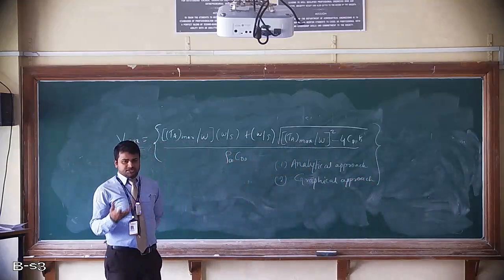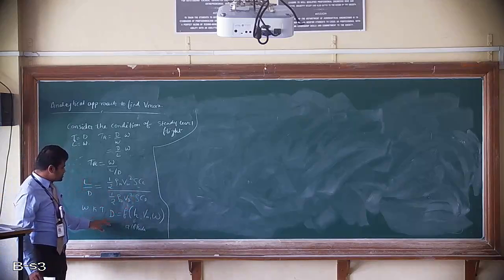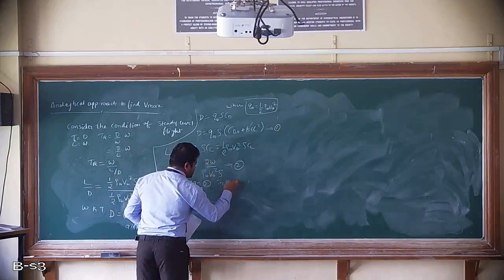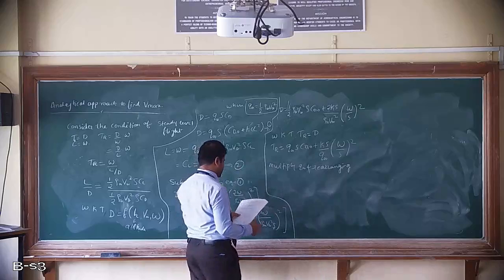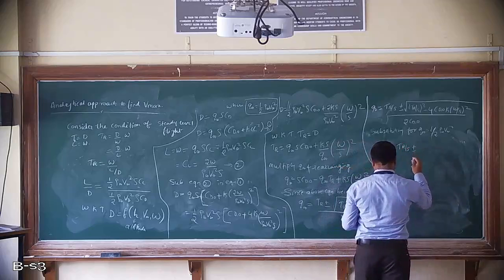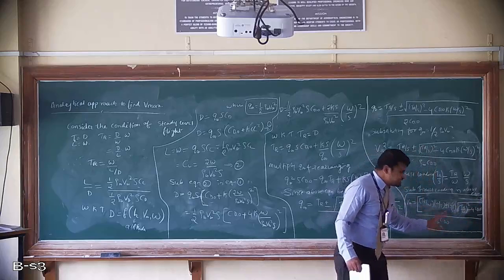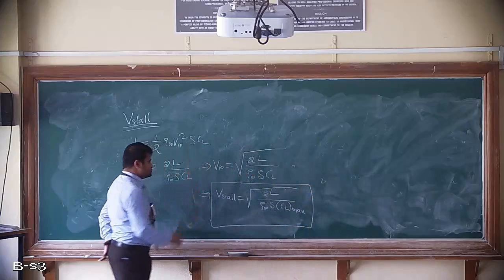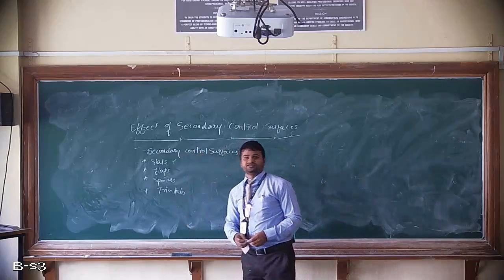Introduction to Aerospace Engineering UNIT IV ,aircraft Performance part 2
Derivation for velocity and interpretation of Vmax and Vstall